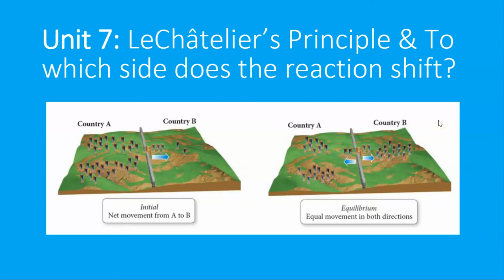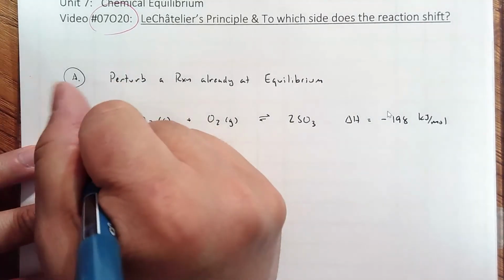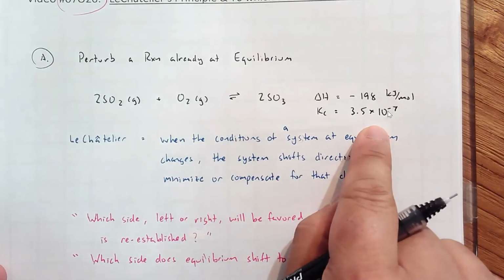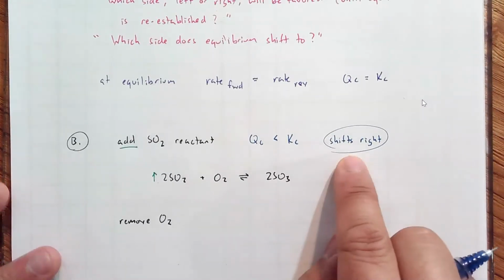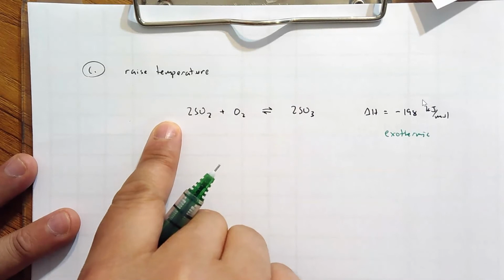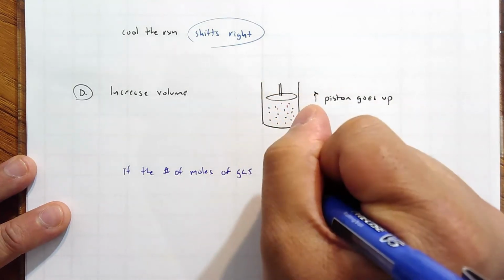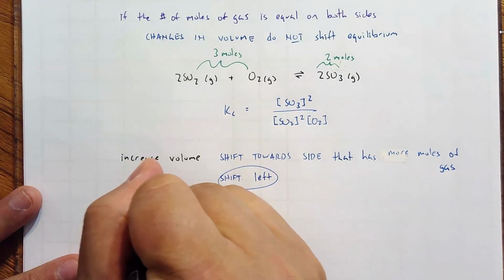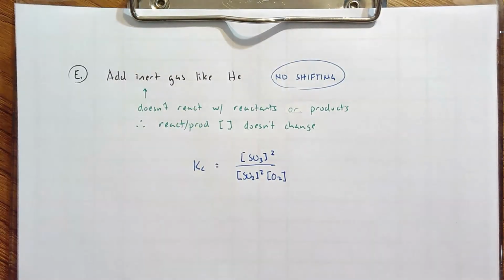LeChâtelier’s Principle & To which side does the reaction shift?